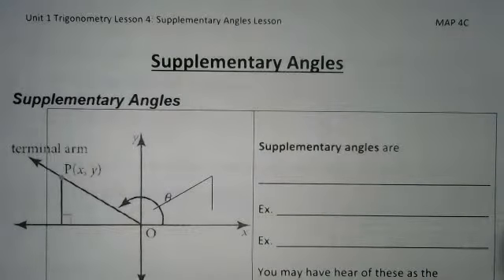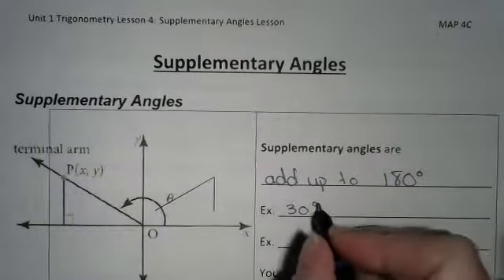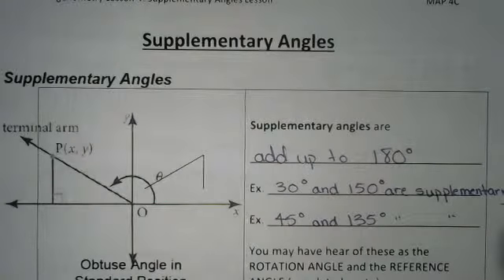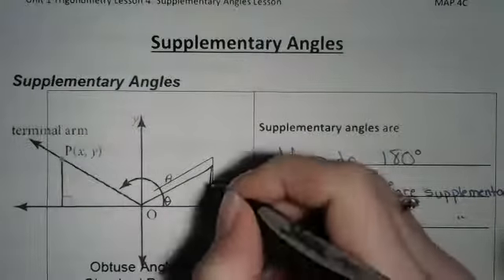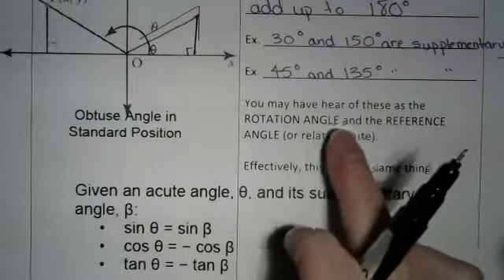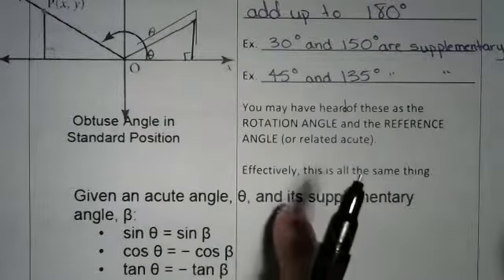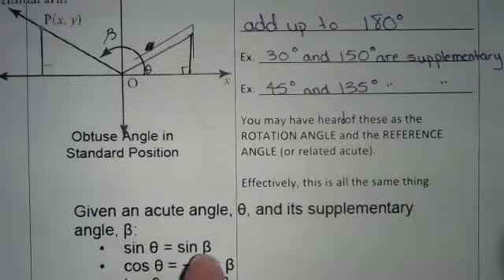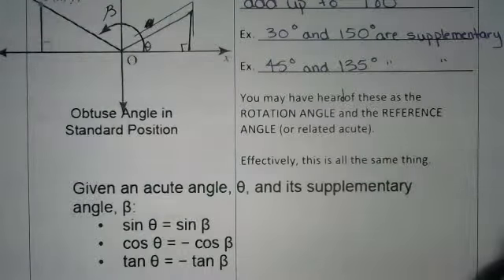MAP 4C - 1.4 Supplementary Angles Lesson